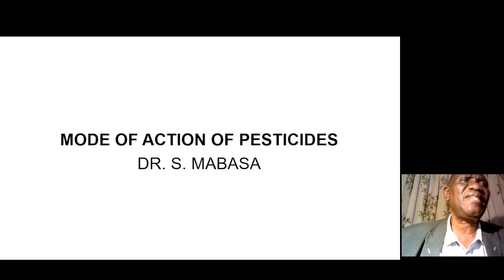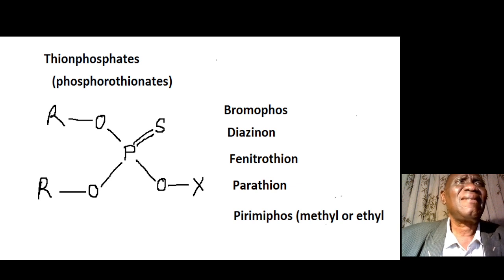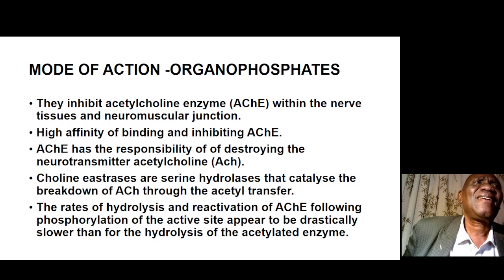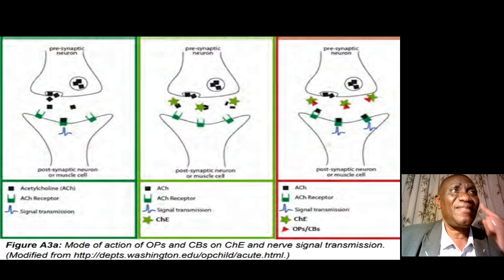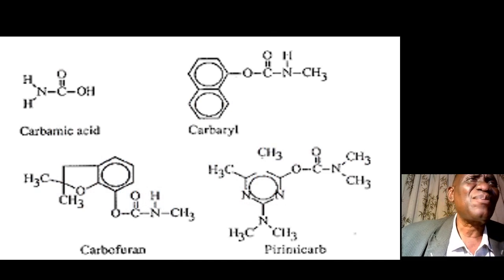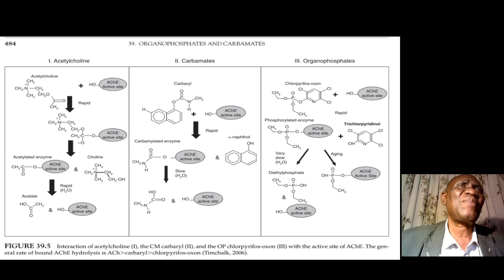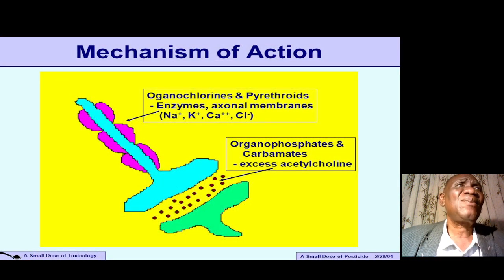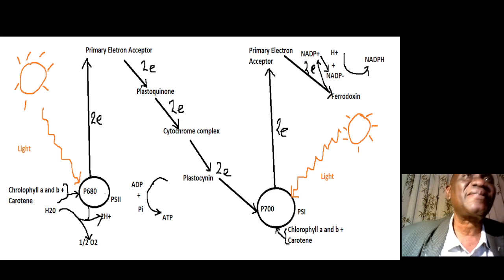Mode of Action of Pesticides, Dr. Stanford Mabasa, University of Zimbabwe.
This video is about the mode of action of pesticides